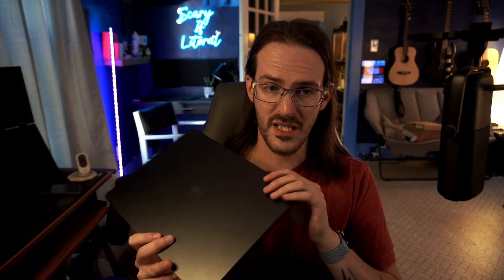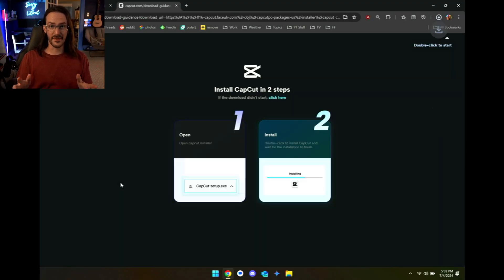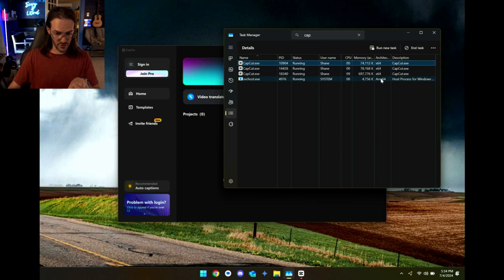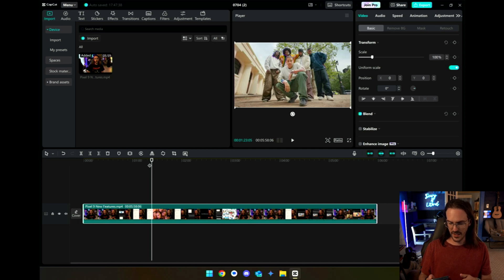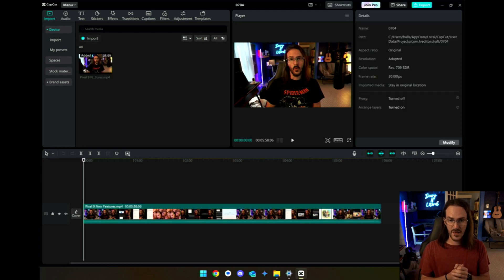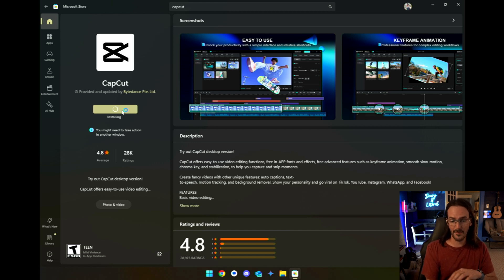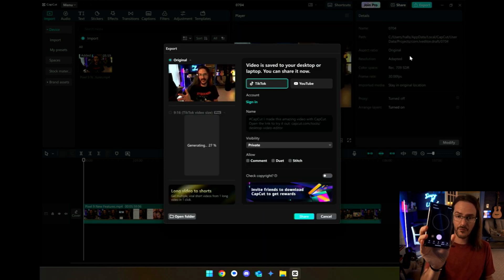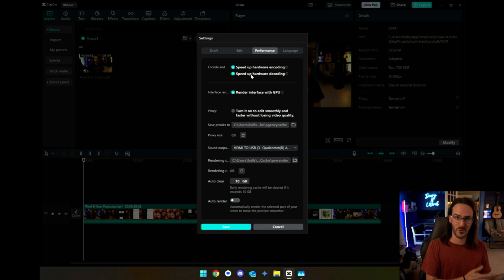x86 vs ARM | Testing Capcut on the Surface Laptop 7 (Snapdragon X Elite)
I should mention, I still think this hardware can do much faster than even this. When running, neither CPU nor GPU are even close to maxed out. Not sure what to make of that.